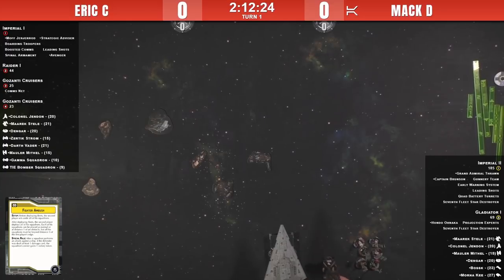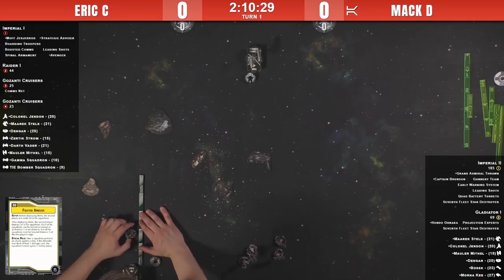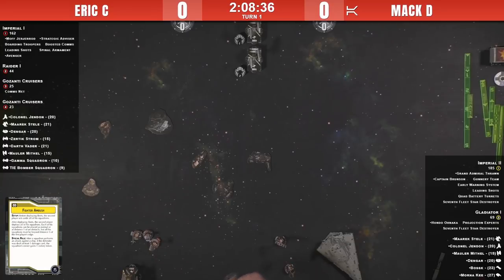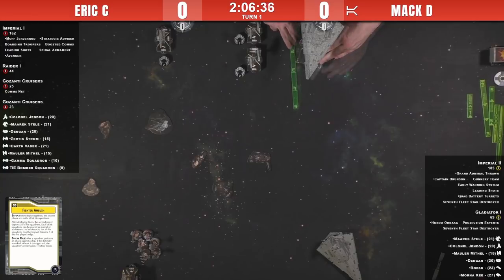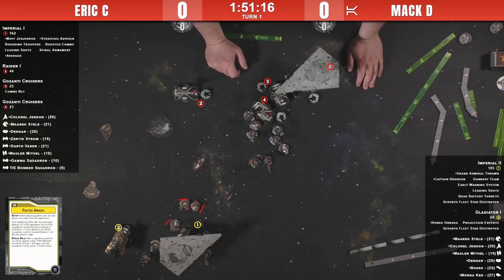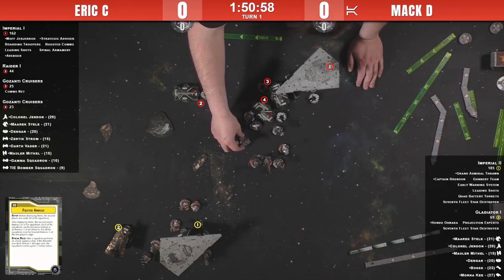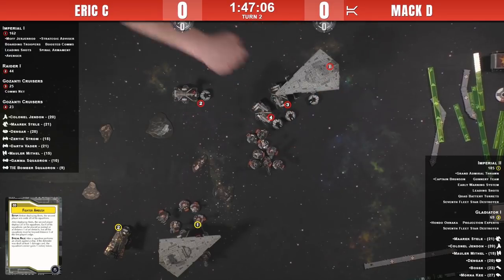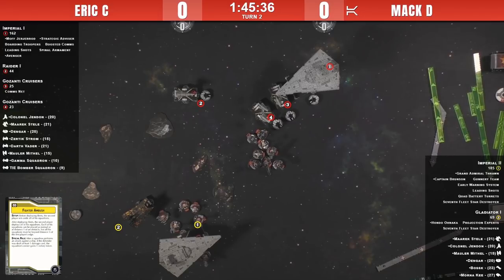Choosing the Moment to Engage | Star Wars: Armada 2019 Regional Round 3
The majority of the field at this event was some flavor of Imperial ISD backed by a number of squads, and this final round of the event between first and second place shows us some of those flavors.  Eric goes for activation advantage with 4 ships plus Strategic Adviser, while Mack relies on Thrawn for command versatility and an unkillable ISD supported by a Projection Experts Gladiator.

This match has been edited to remove downtime between actions on camera and commentary.  All relevant commentary and game actions are preserved to give you a more concise video.

Commentators:  Devon, Victor and Travis

(also the cover band at the Legion hall)